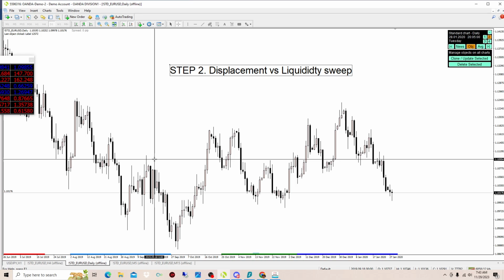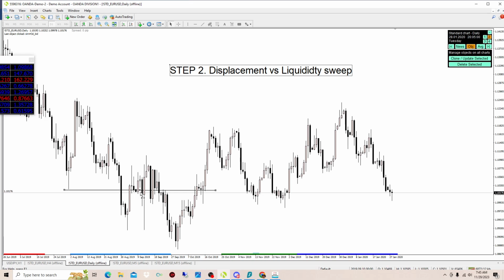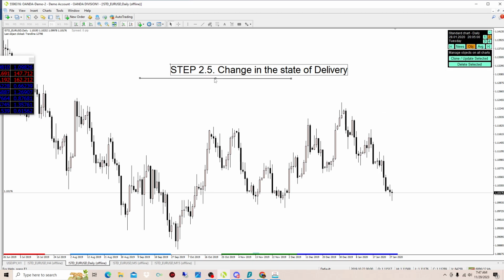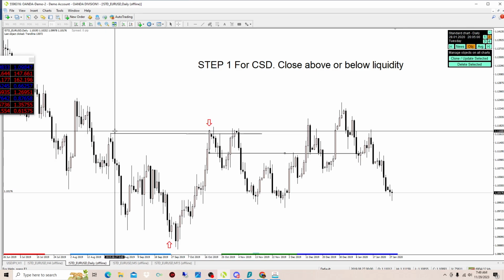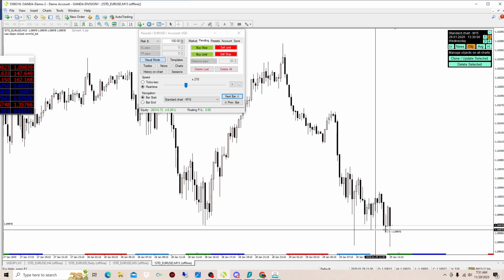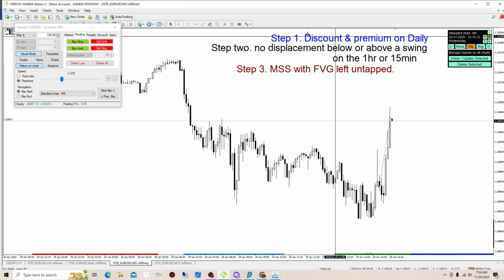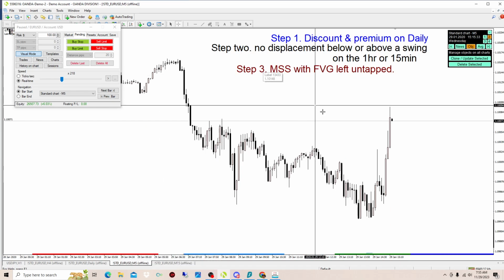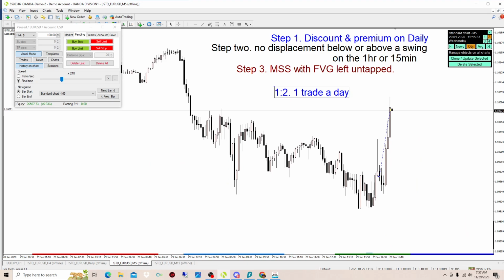ICT: Unlock Success with This Dead-Simple Trading Strategy 50% Winrate 1:2 RR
Fast-Forward to 9:22 for Quick Model Action.If you crave a deeper understanding, feel free to rewind for a detailed explanation. Stay informed! P.S.: Remember, trading involves risks, and I don't endorse any financial risks.